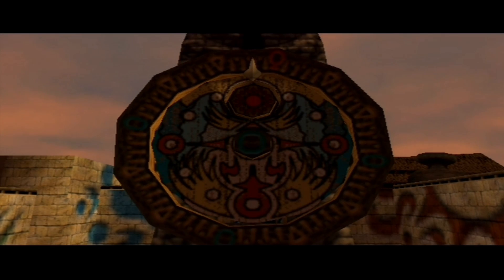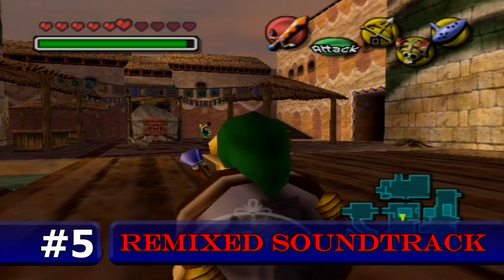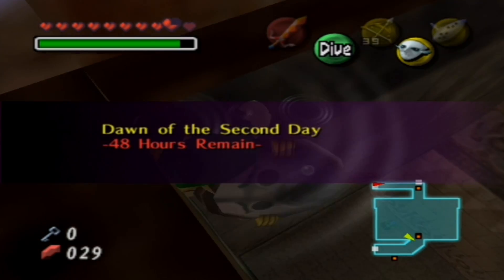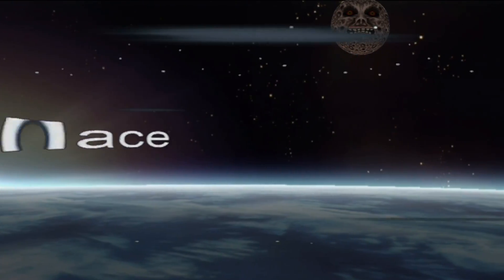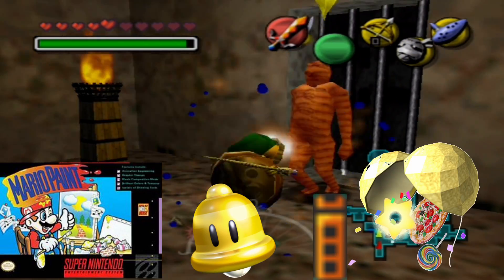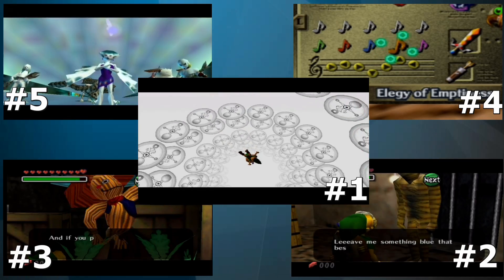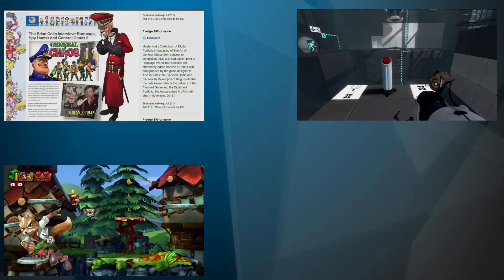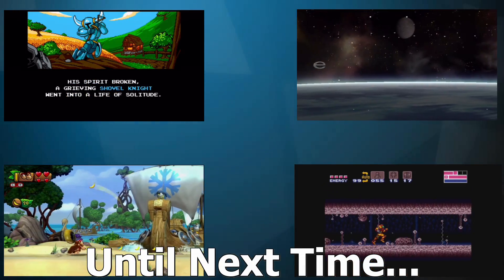5 Changes I would like to see in Majora's Mask 3D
Majora's Mask and I haven't always seen eye to eye with each other. And while I'll be shocked to see if any of these actually happen, doesn't mean I shouldn't put my opinions out there. With that said is there anything you'd like to see fixed up for the 3DS facelift? Let me know, I'll reading. Enjoy. :)